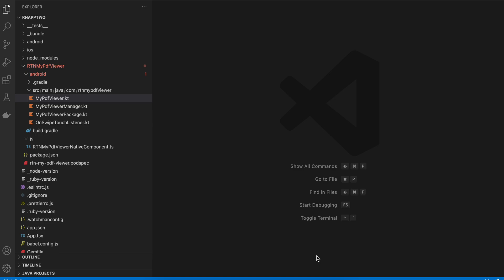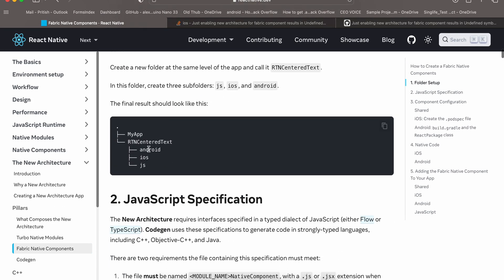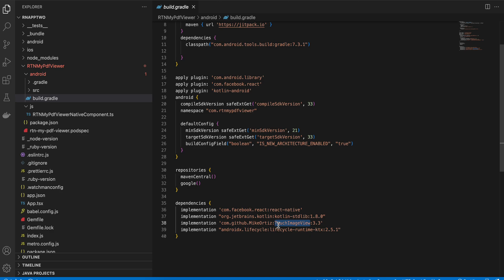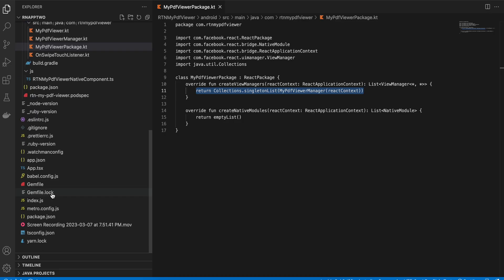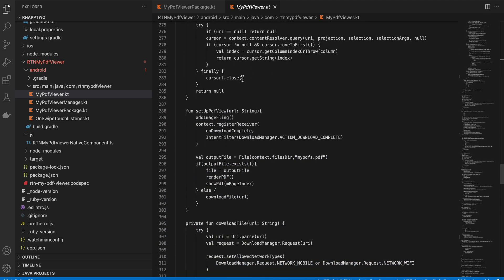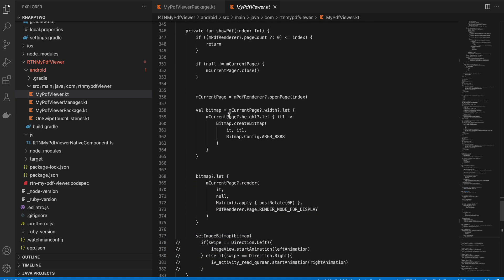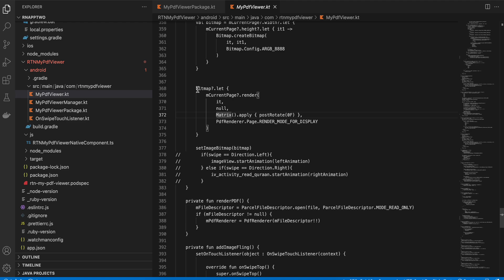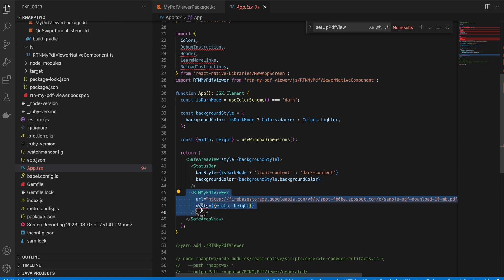Render Pdf using url in react native's new architecture with fabric without third party lib(Android)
Render Pdf using url in react native's new architecture with fabric without third party lib(Android) using PdfRenderer

Make sure you are using kotlin version 1.8.0 otherwise you will face issues with grade sync. I did not show you guys the output so The output video is